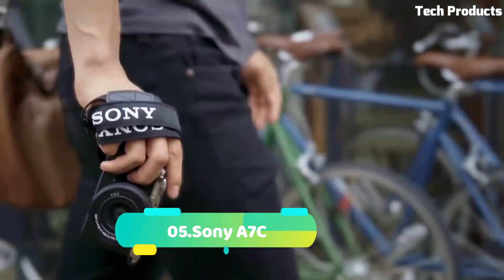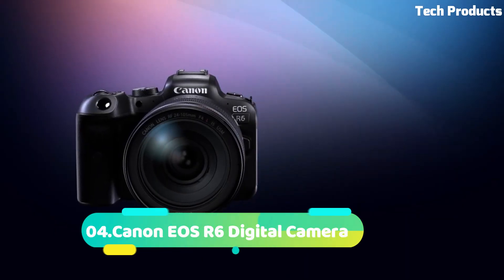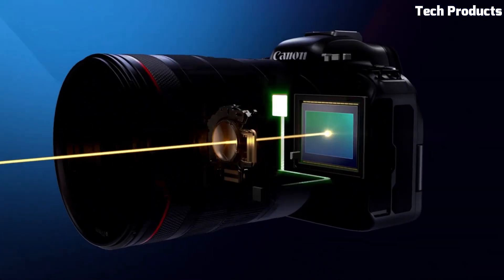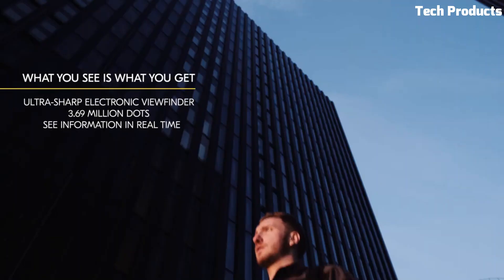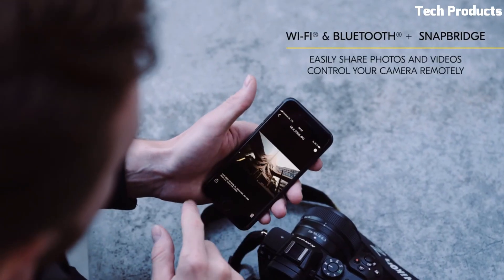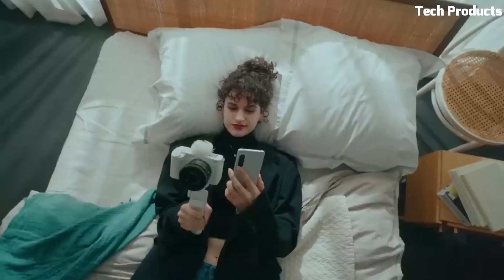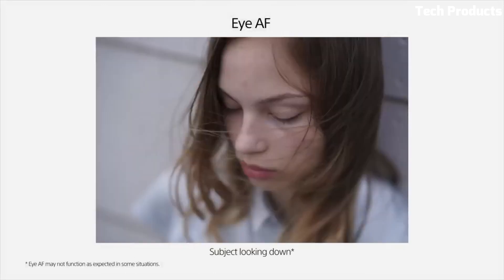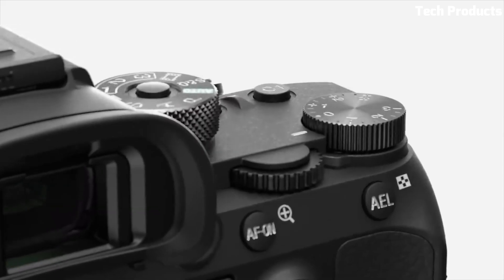Top 5 Best Budget Full Frame Mirrorless Camera 2023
⬇International Link⬇

05.Sony A7C

04.Canon EOS R6 Digital Camera

03.Nikon Z5

02.Sony ZV-E1

01.Sony Alpha 7R III